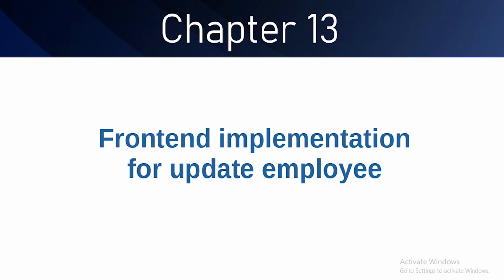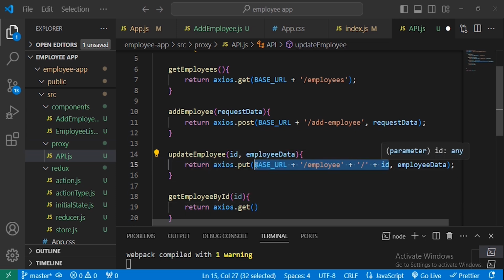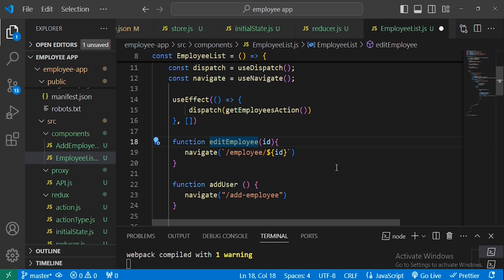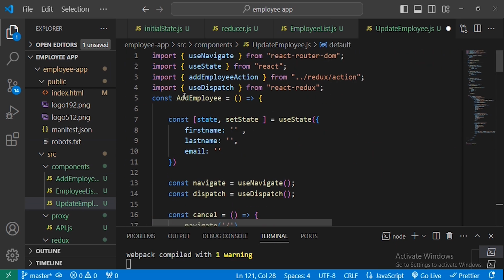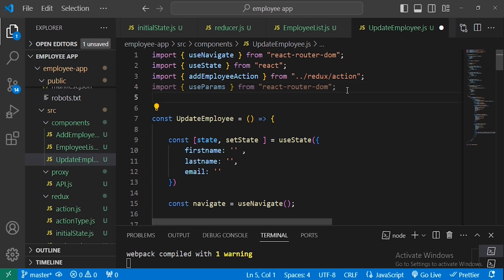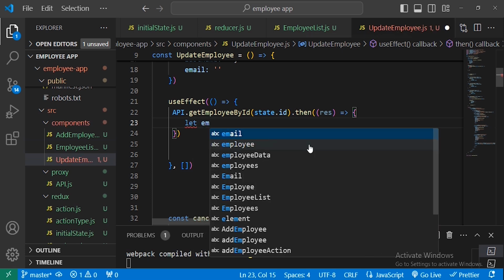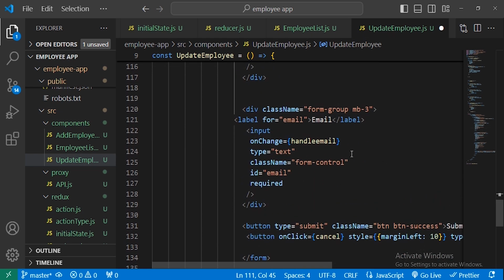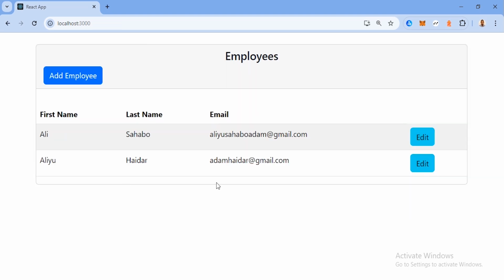React + Spring Boot CRUD Full Stack App - 15 - frontend Implementation for update